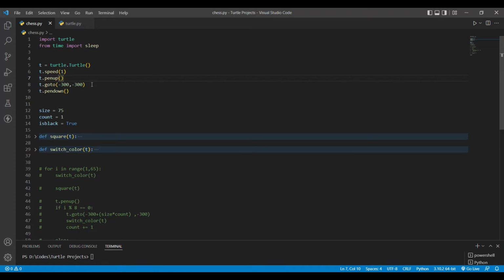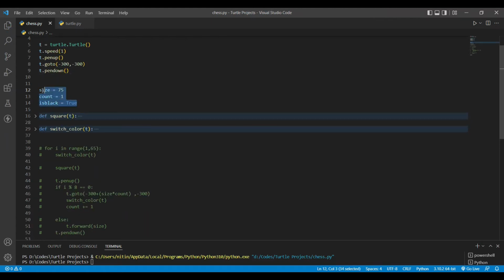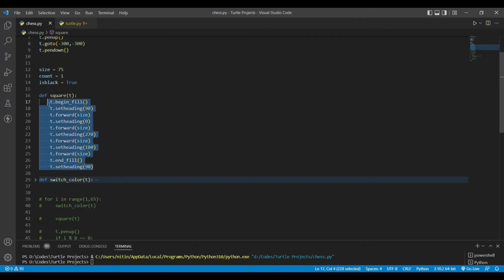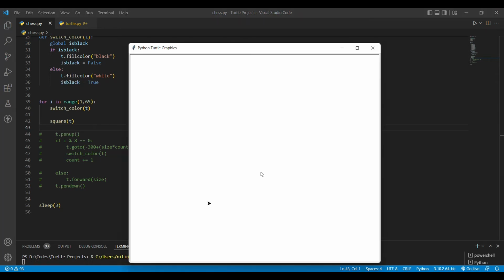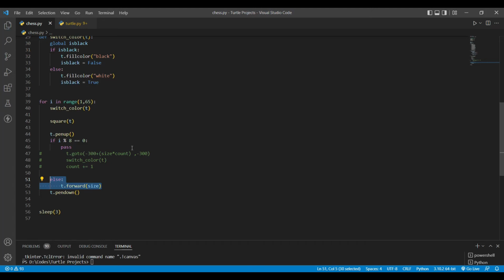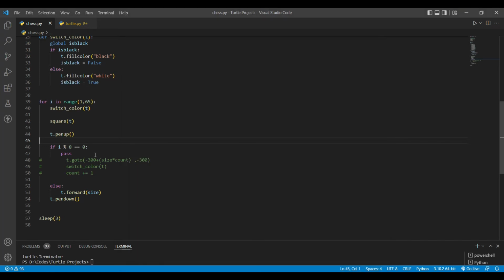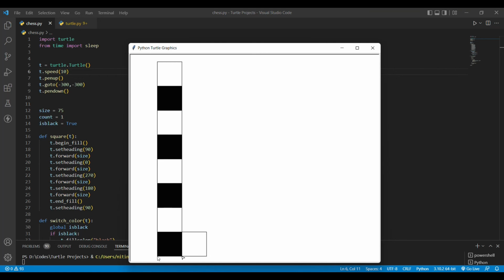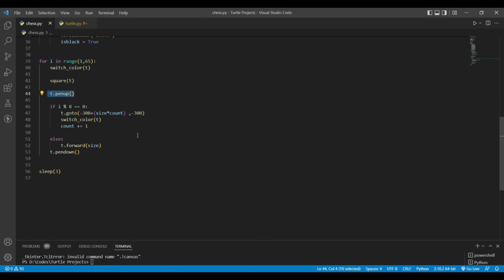How to draw a Chess Board with Python | Turtle Graphics | Crazy Coders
Hello Crazy Coders today we will make a program that will draw a Chess Board on screen with help of Python Turtle Module. These projects will help you in your journey of a successful programmer.